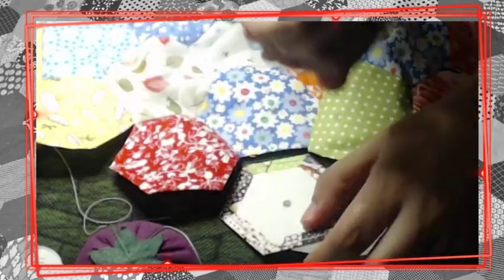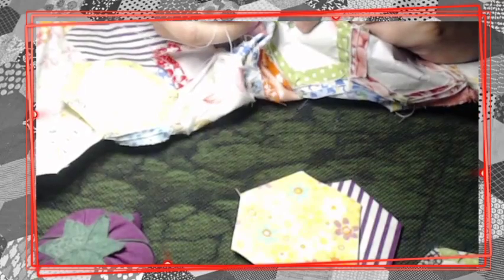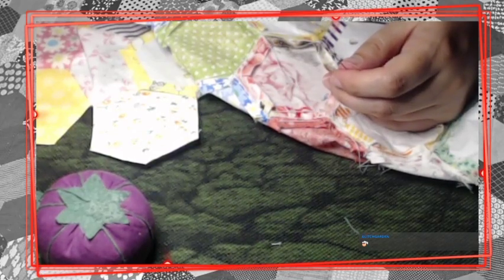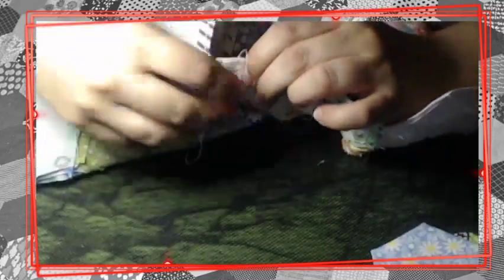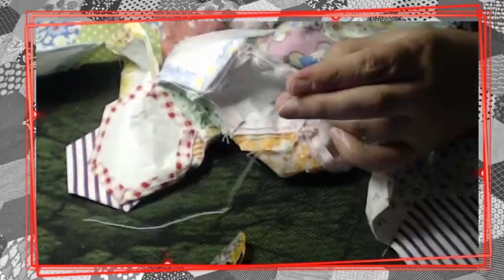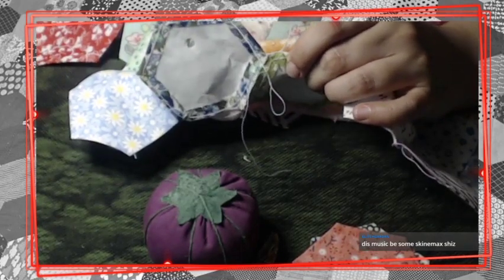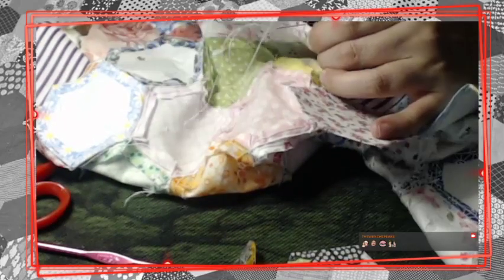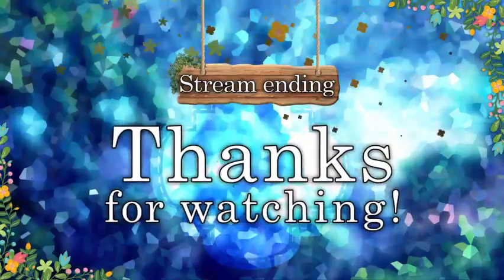Quilt Stream #13 - working on the hex quilt!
Not really 13 as I don't keep all of them, but hey, here goes for another 2 hours of work on it.